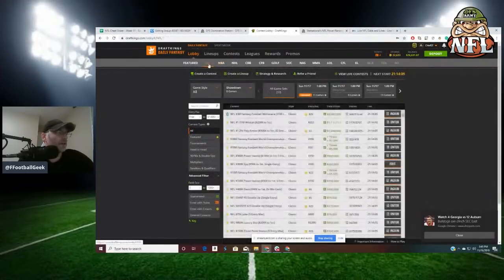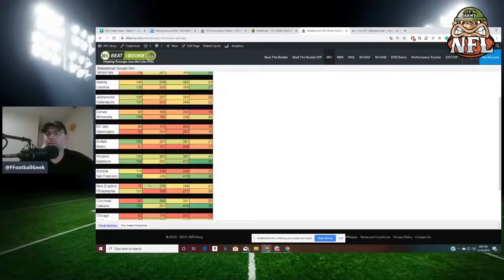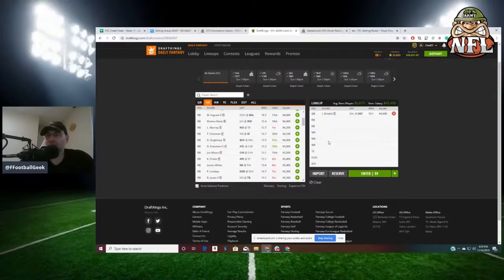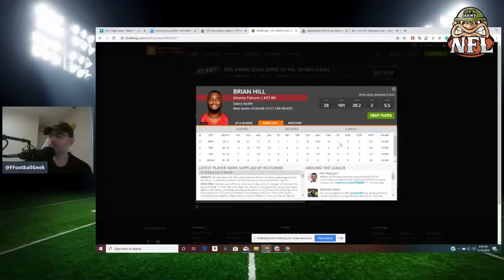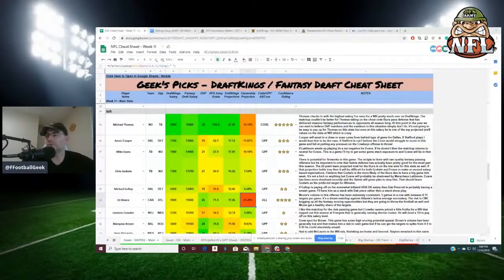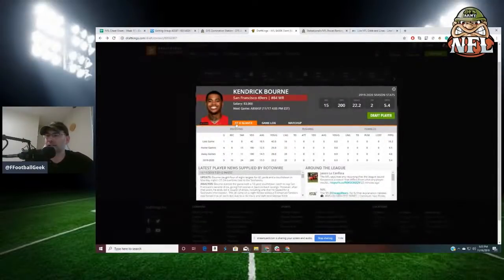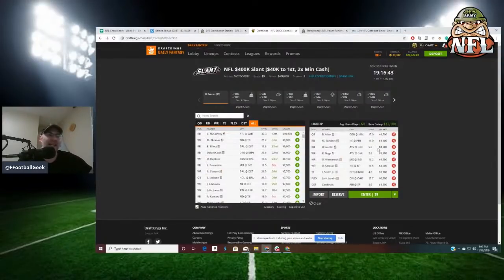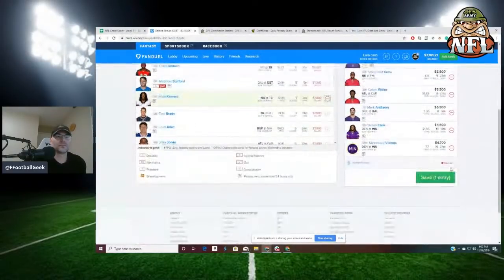Geek's Players Club DFS Army VIP NFL Week 11 Breakdown